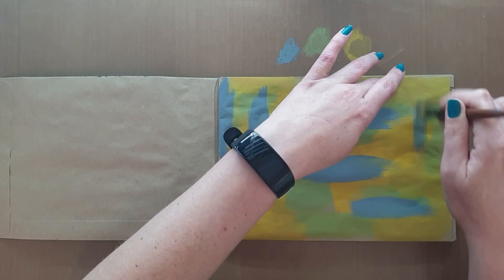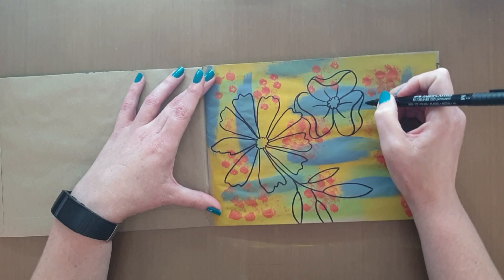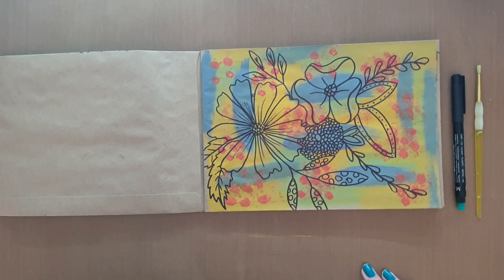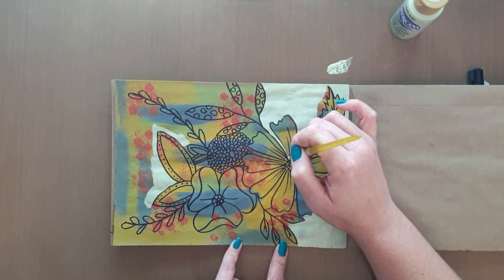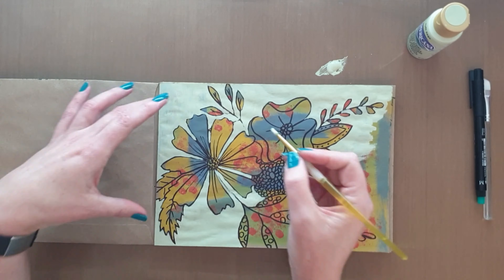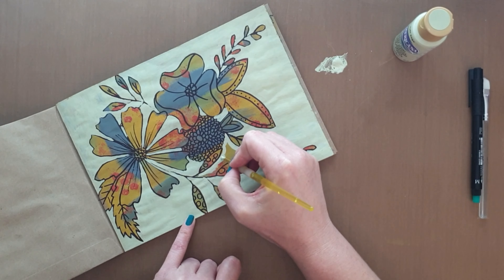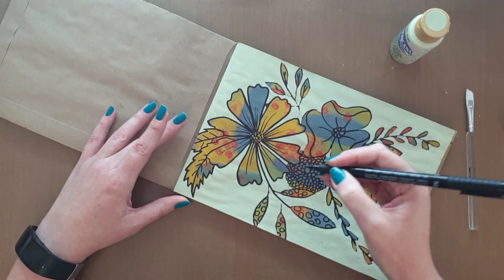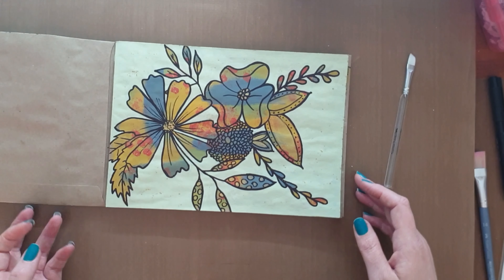Every Flower Blooms in it's own time | Process Video Art Journaling